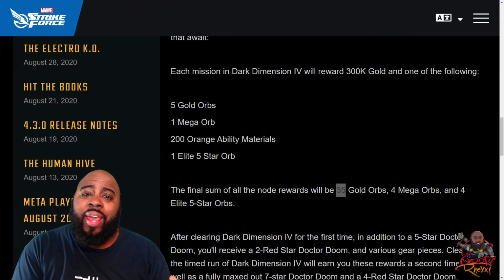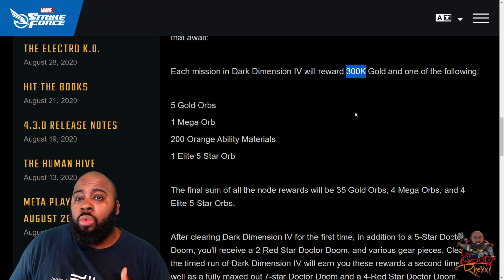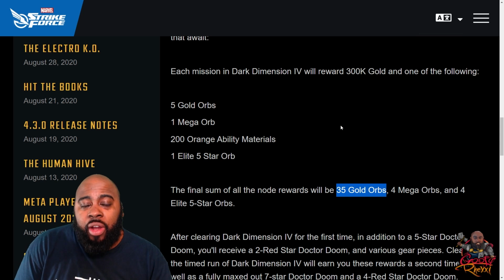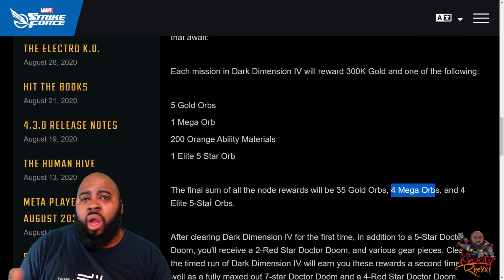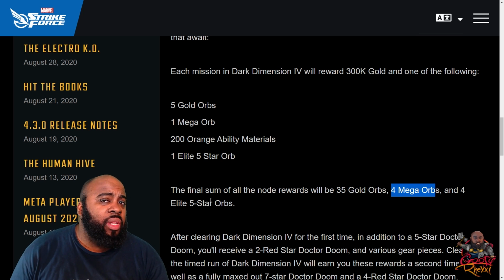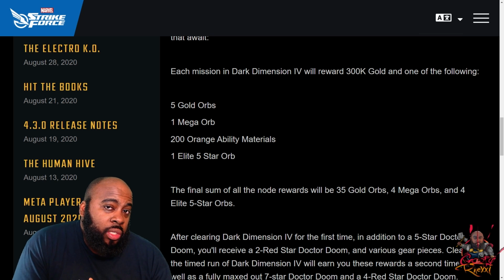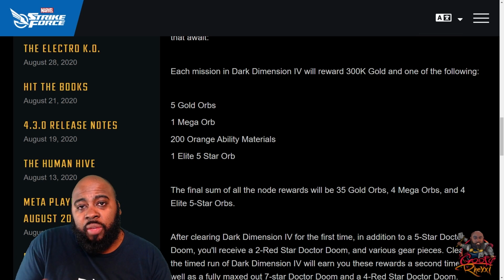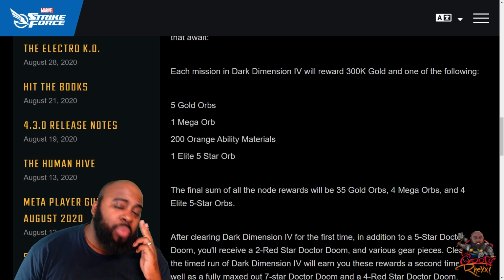DD4 Rewards and How To Improve Them - Marvel Strike Force - MSF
DD4 Rewards are disappointing and I have a few suggestions as to how they could fix/improve them in Marvel Strike Force other than giving us g15 materials and Doom. The DD3 Rewards weren't very much different from DD4. In this MSF I go through areas that they could improve in Gold, Mega Orbs, Elite Red Star Orbs and much more.

🔗Social Media 🔗:
👉🏽 Twitch (I'm Live Tuesday, Thursday and Friday Nights at 9pm EST. Fridays also at Noon)
👉🏽Discord (chat with me off stream and get live alerts)

00:00 Intro
00:45 Gold
04:50 Red Stars, Elite Orbs
07:30 Additional Rewards they could add